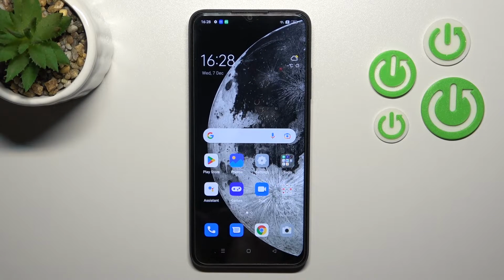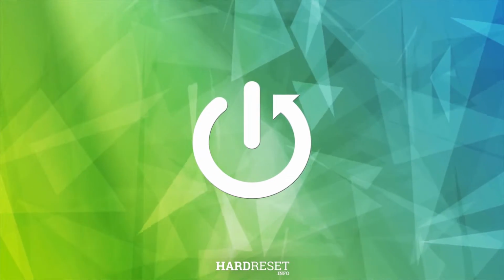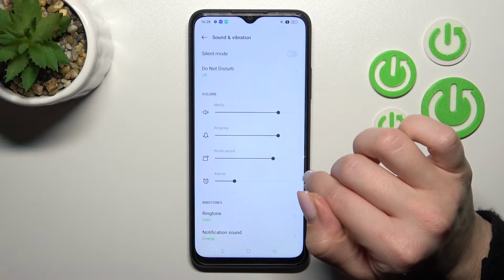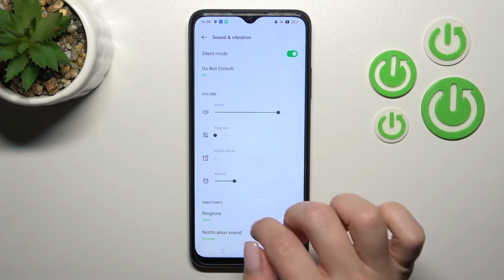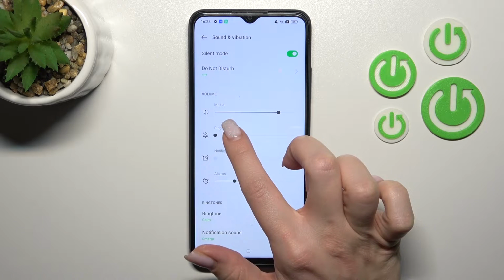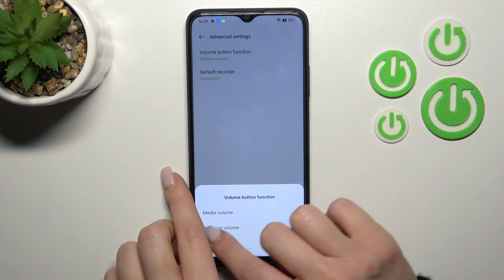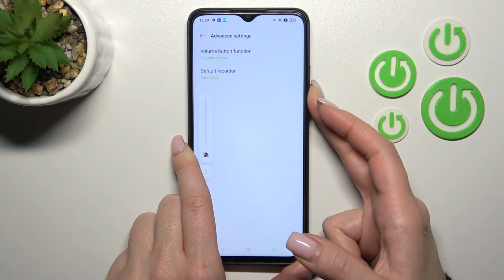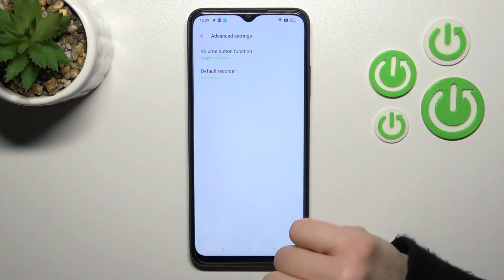How to Deactivate Ringtone Sound in Oppo A17 - Mute Ringtone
Would you like to locate the sound settings in order to set up the volume of the ringtone in the Oppo A17 smartphone? If the answer is yes, then you should watch this short instruction video and follow all the steps shown by our specialist. Discover where you should look for the proper settings to manage the volume of the ringtone successfully in an Oppo A17 device.

How to mute the incoming call sound on OPPO A17? How to disable the ringtone volume on OPPO A17? How to turn off the ringtone volume on OPPO A17? How to switch off the volume for the incoming call sound on OPPO A17?